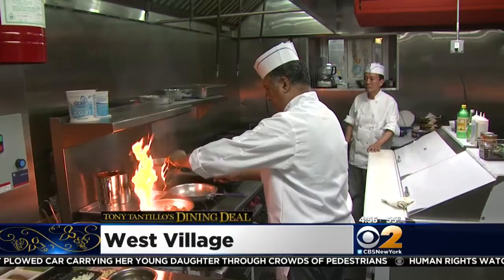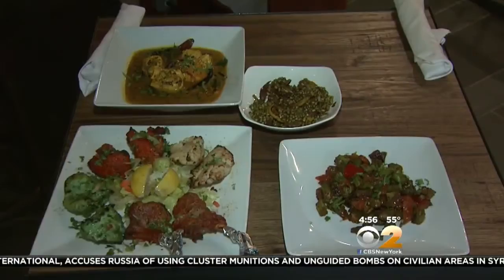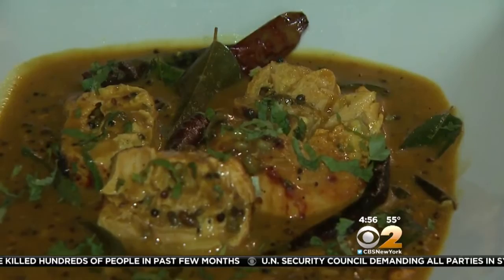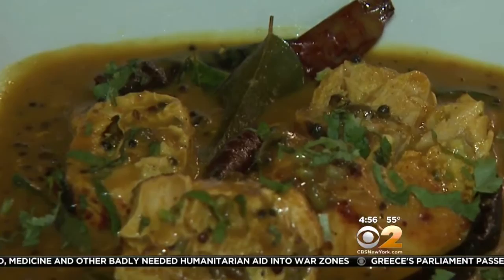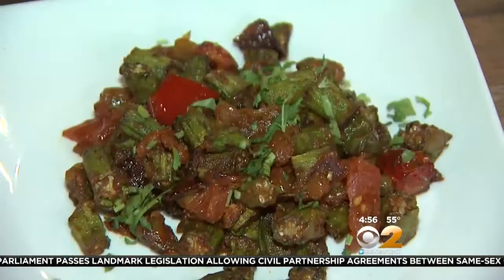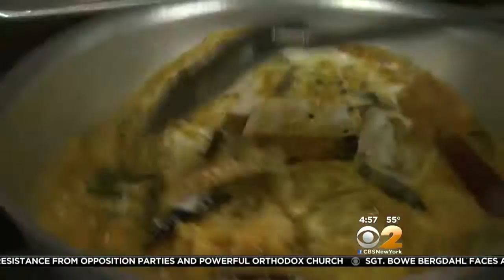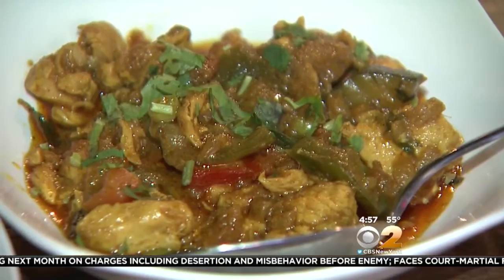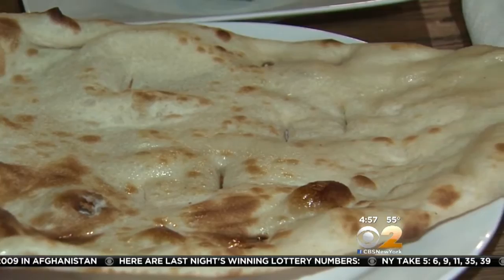Dining Deal: Surya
CBS2's Tony Tantillo tries of the rich flavors of India in the West Village.